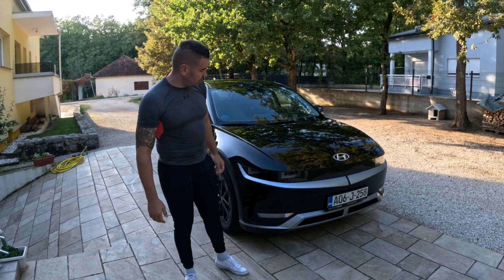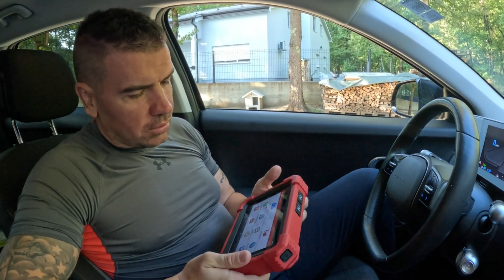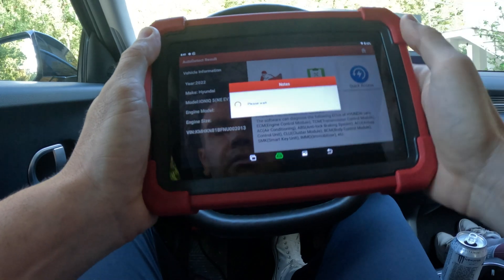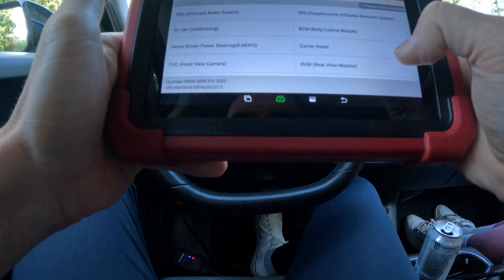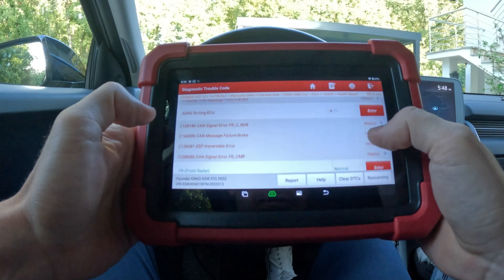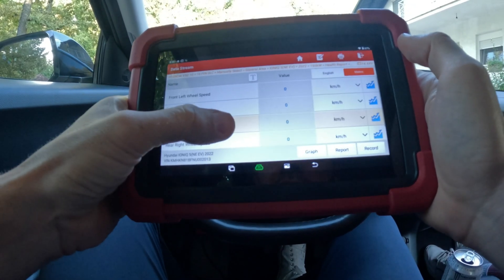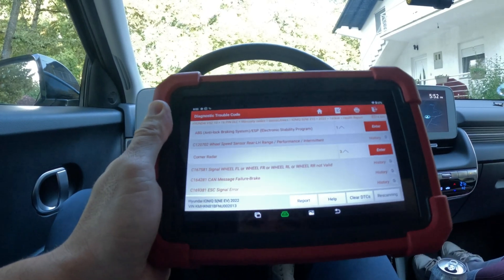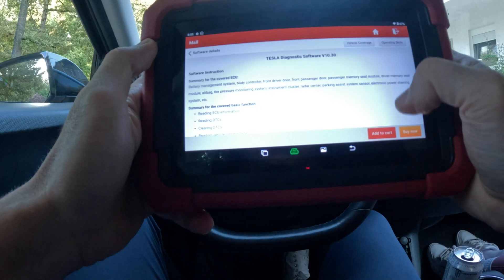Scanning My Ioniq 5 with a Pro Dealer Tool Launch X431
In this video, I demonstrate how I checked the state of health (SOH) of the high-voltage battery in my Hyundai Ioniq 5 using a professional diagnostic tool, the Launch X431. I also explore the charging history to determine whether the car has been charged primarily using fast chargers or slower home chargers.

This detailed diagnostic scan showcases the incredible insights you can gain with a dealer-level tool. Whether you're an EV owner looking to better understand your battery's condition or considering buying a used Ioniq 5, this video will give you a clear idea of what to look for.